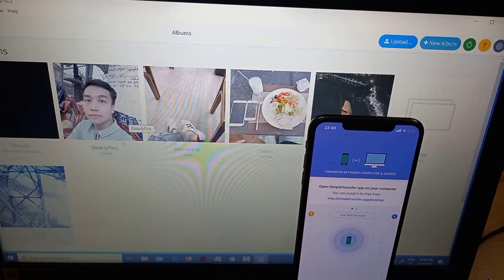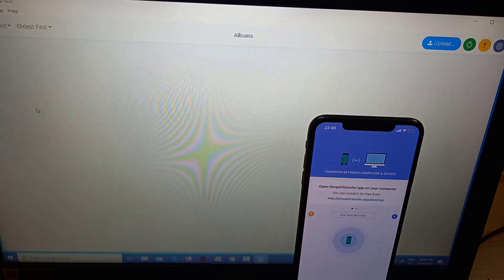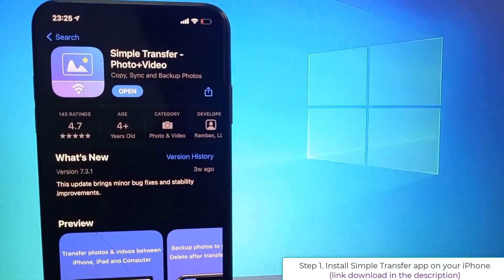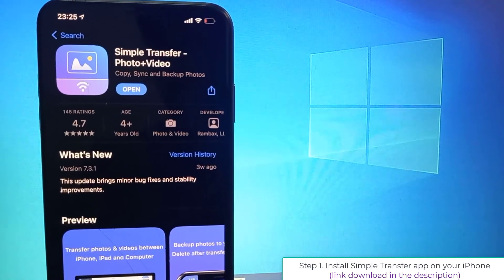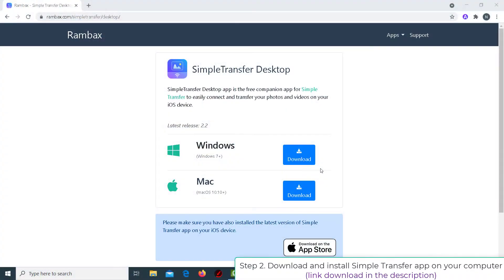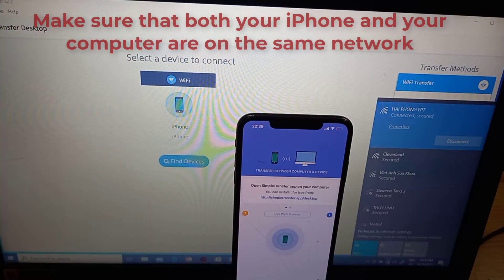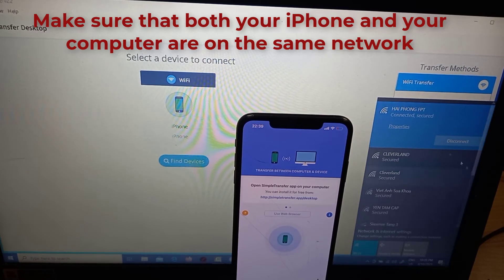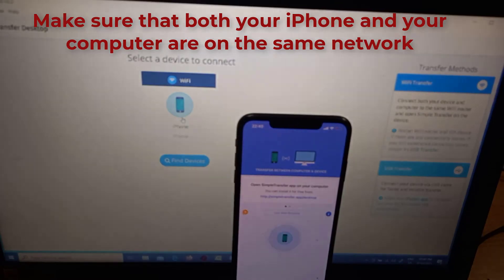Airdrop For Windows PC/Laptop | Transfer Files From PC To iPhone, iPad, Mac Wirelessly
Hi guys! This video will show you how to transfer files from your Windows computer to your iPhone, iPad, Mac and back.
1. First things first, you have to go to the App Store and download an app called SimpleTransfer.
2. Then, download and install Simple Transfer app on your computer.

3. Make sure that both your iPhone and your computer are on the same network. That is super key for them to be able to transfer and communicate. Once it connects to your device, you're able to access all of your albums.